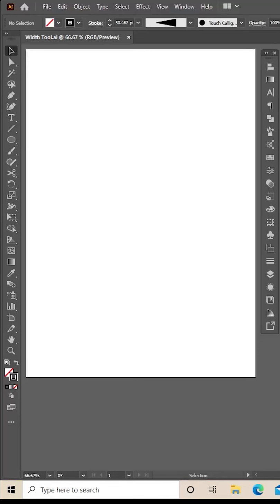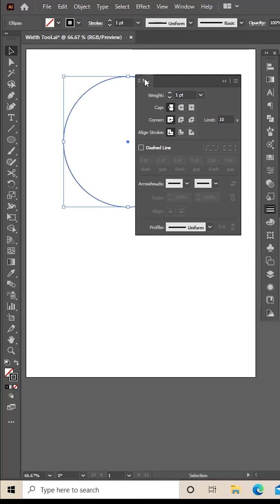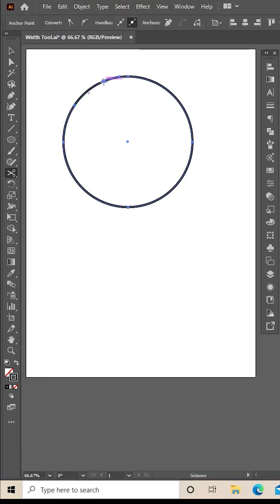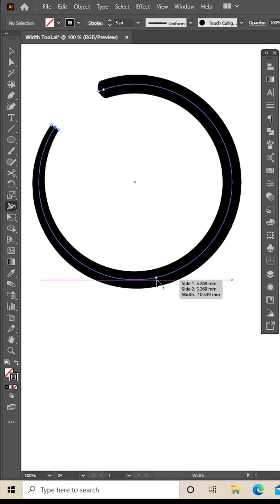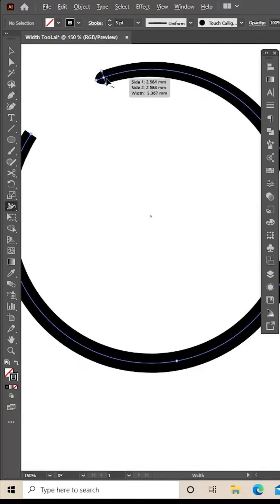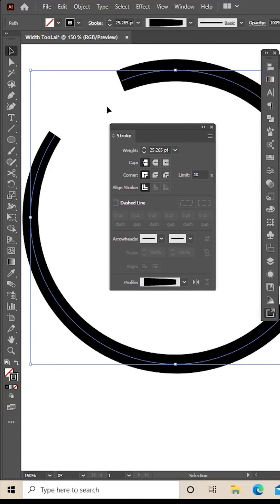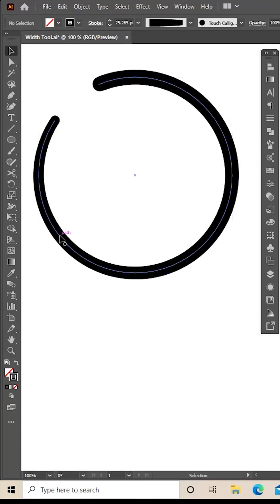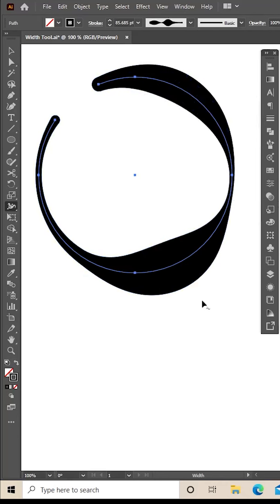How to use the width tool in Adobe Illustrator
In this video, I am walking you through how to use the width tool in Adobe Illustrator